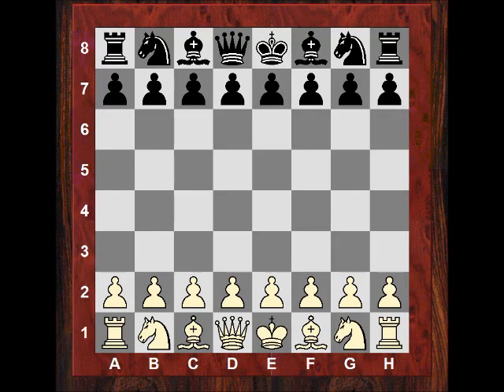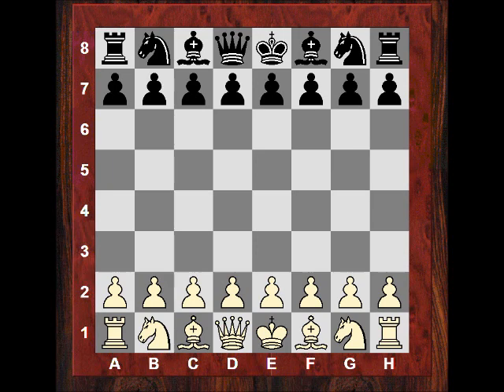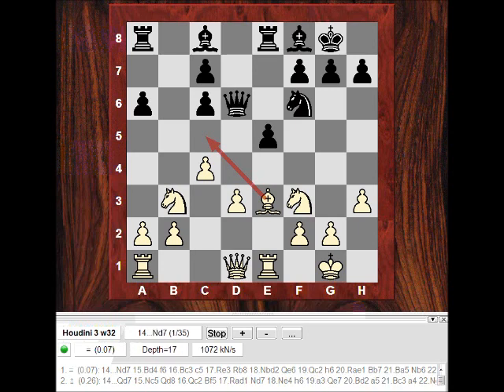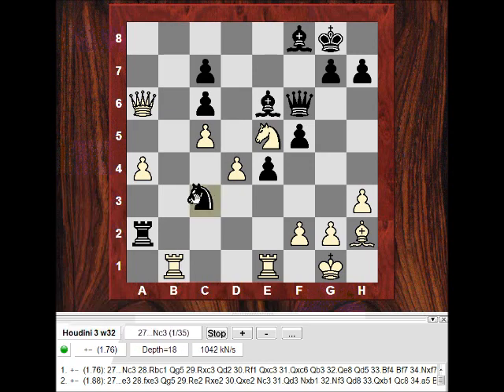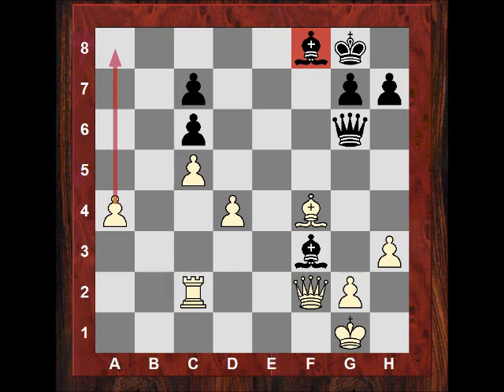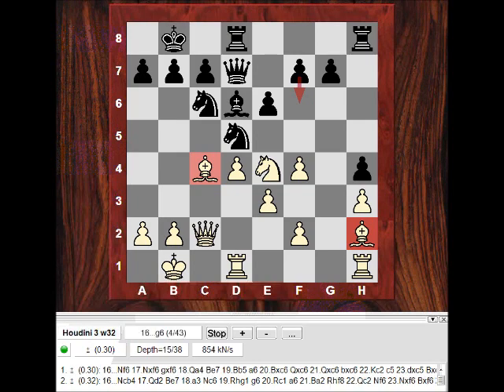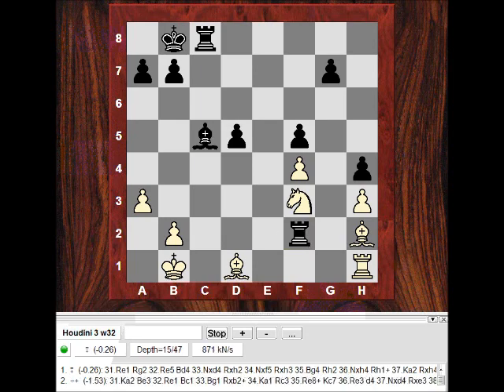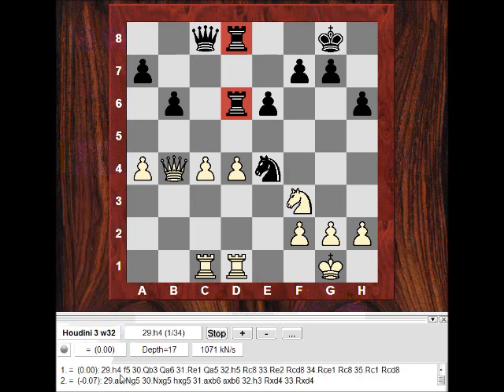World Chess Championship Candidates 2013 - Round 4 Report (Chessworld.net)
Photo courtesy of Ray Morris-Hill

[Event "World Championship Candidates"]
[Site "1:14:33-1:10:33"]
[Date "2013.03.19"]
[Round "4"]
[White "Aronian"]
[Black "Svidler"]
[Result "1/2-1/2"]
[ECO "D22"]
[PlyCount "61"]
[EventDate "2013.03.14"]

1. d4 d5 2. c4 dxc4 3. Nf3 a6 4. e3 b5 5. a4 Bb7 6. b3 e6 7. bxc4 bxc4 8. Bxc4
Nf6 9. Nbd2 Nbd7 10. Rb1 Rb8 11. O-O Be7 12. Qe2 O-O 13. Bb2 c5 14. Bxa6 Bxa6
15. Qxa6 Ra8 16. Qb5 Ra5 17. Qb3 Qa8 18. Ra1 Rb8 19. Qc2 cxd4 20. Nxd4 Rc8 21.
Qb1 Rxa4 22. Rxa4 Qxa4 23. Rc1 Qa6 24. Rxc8+ Qxc8 25. h3 h6 26. Qc2 Qxc2 27.
Nxc2 Nd5 28. Ba3 Bxa3 29. Nxa3 Nc5 30. Nc2 Kf8 31. Kf1 1/2-1/2

[Site "0:26:33-0:00:33"]
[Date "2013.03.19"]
[Round "4"]
[White "Carlsen"]
[Black "Grischuk"]
[Result "1-0"]
[ECO "C65"]
[PlyCount "73"]
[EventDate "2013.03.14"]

1. e4 e5 2. Nf3 Nc6 3. Bb5 Nf6 4. d3 Bc5 5. c3 O-O 6. O-O d6 7. h3 a6 8. Bxc6
bxc6 9. Re1 Re8 10. Nbd2 d5 11. exd5 Qxd5 12. Nb3 Bf8 13. c4 Qd6 14. Be3 Nd7
15. d4 e4 16. Nfd2 a5 17. a4 f5 18. c5 Qg6 19. Nc4 Nf6 20. Bf4 Nd5 21. Qd2 Be6
22. Nbxa5 Reb8 23. Ne5 Qf6 24. Bh2 Rxa5 25. Qxa5 Rxb2 26. Rab1 Ra2 27. Qa6 e3
28. fxe3 Qg5 29. Re2 Nxe3 30. Nf3 Qg6 31. Rxa2 Bxa2 32. Rb2 Bc4 33. Qa5 Bd5 34.
Qe1 f4 35. Bxf4 Nc2 36. Qf2 Bxf3 37. Rxc2 1-0

[Site "0:05:33-0:00:33"]
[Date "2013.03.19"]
[Round "4"]
[White "Gelfand"]
[Black "Ivanchuk"]
[Result "1/2-1/2"]
[ECO "D07"]
[PlyCount "70"]
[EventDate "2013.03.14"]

1. d4 d5 2. c4 Nc6 3. Nf3 Bg4 4. Nc3 e6 5. Bf4 Bxf3 6. gxf3 Bb4 7. e3 Nge7 8.
Qc2 dxc4 9. Bxc4 Nd5 10. Bg3 h5 11. h3 Qd7 12. O-O-O O-O-O 13. Ne4 Kb8 14. Kb1
h4 15. Bh2 Bd6 16. f4 f5 17. Ng5 Na5 18. Be2 Rc8 19. Qd2 Bb4 20. Qd3 c5 21.
dxc5 Rxc5 22. e4 Rhc8 23. Rc1 Nc4 24. Rxc4 Rxc4 25. exd5 exd5 26. Qb3 Qc6 27.
Bxc4 dxc4 28. Qf3 Qb5 29. Qe2 Re8 30. Qc2 c3 31. bxc3 Bxc3+ 32. Qb3 Qd3+ 33.
Qc2 Qb5+ 34. Qb3 Qd3+ 35. Qc2 Qb5+ 1/2-1/2

[Site "0:18:33-0:13:33"]
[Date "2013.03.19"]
[Round "4"]
[White "Radjabov"]
[Black "Kramnik"]
[Result "1/2-1/2"]
[ECO "E54"]
[PlyCount "100"]
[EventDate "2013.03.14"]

1. d4 Nf6 2. c4 e6 3. Nc3 Bb4 4. e3 O-O 5. Bd3 d5 6. Nf3 dxc4 7. Bxc4 c5 8. O-O
cxd4 9. exd4 b6 10. Qe2 Bb7 11. Bg5 Bxc3 12. bxc3 Nbd7 13. Rac1 Qc7 14. Bd3 Ng4
15. Be4 Bxe4 16. Qxe4 Ngf6 17. Qe2 Rac8 18. c4 h6 19. Bh4 Qb7 20. Rfe1 Rfe8 21.
a4 Qa6 22. Qa2 Rc6 23. Qb3 Rec8 24. Bxf6 Nxf6 25. Ne5 Rd6 26. Red1 Rcd8 27. Qb4
Qc8 28. Nf3 Ne4 29. h4 Nf6 30. a5 Ng4 31. axb6 axb6 32. Re1 Rc6 33. Qb5 Qc7 34.
Re4 Rd5 35. Qb3 h5 36. Ree1 Rf5 37. Qd3 g6 38. Rc2 Qd6 39. Rd1 Rc8 40. Qe2 Rd8
41. Rcd2 Qc6 42. Rc2 Qc7 43. Rcd2 Rc8 44. Rc2 Ra5 45. Rdc1 Qd6 46. Qe4 Rf5 47.
g3 Nf6 48. Qe3 Ng4 49. Qe4 Nf6 50.